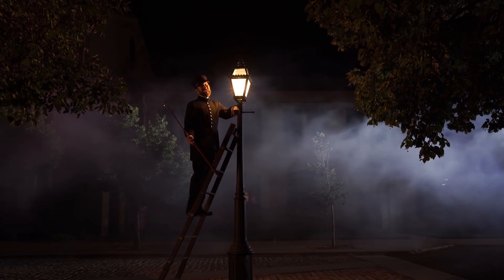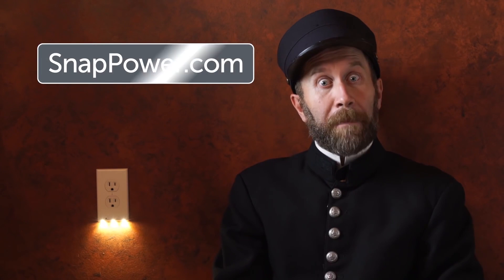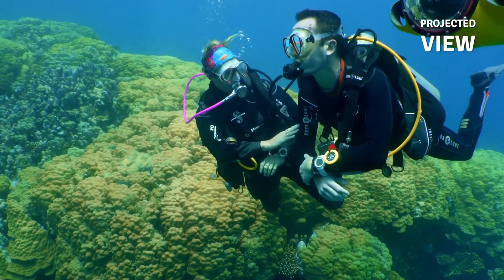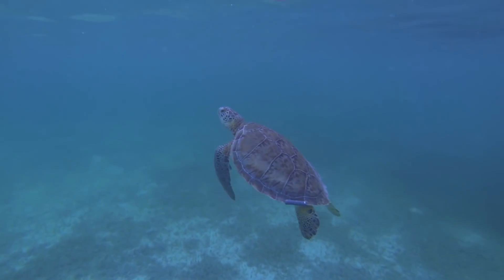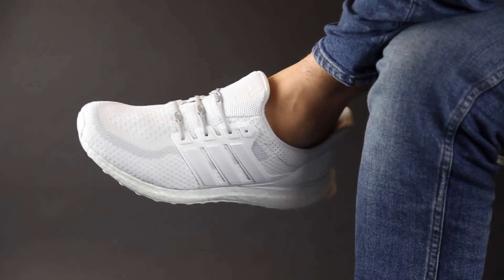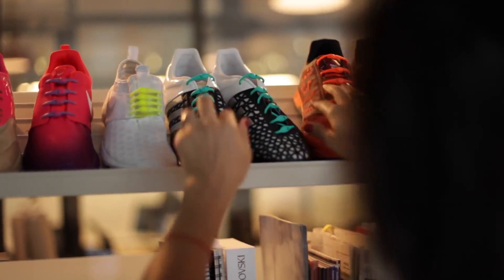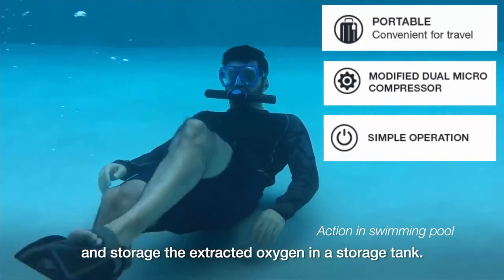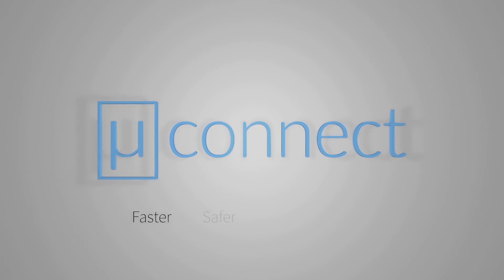5 New Tech Inventions You Didn't Know Existed || Part # 2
Here on Tech Saturn you can find your future life with technology. Latest Technology Inventions of this year and so on. You can find New Inventions of Science. This video will helps you to Increase your Knowledge about these awesome gadgets.